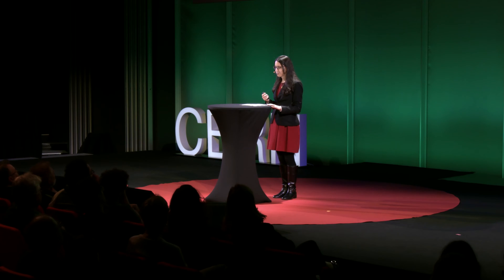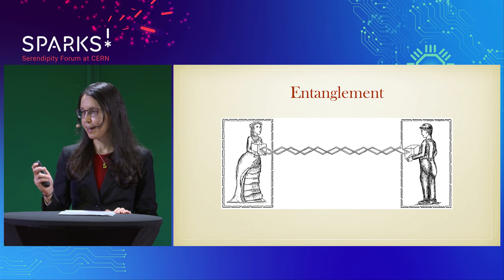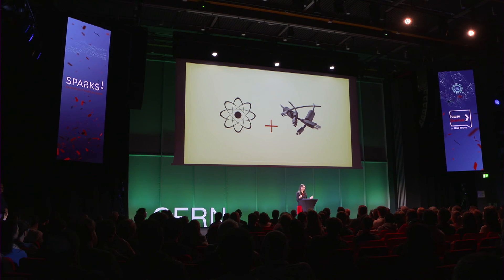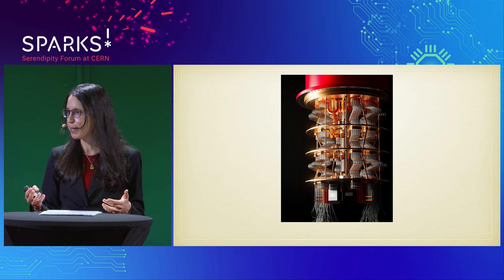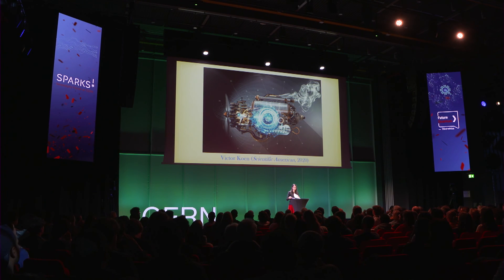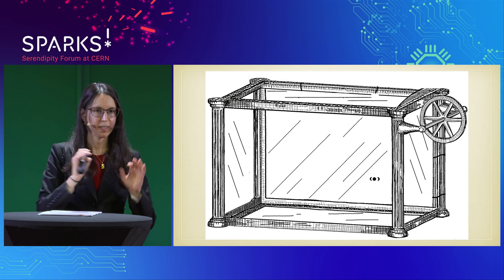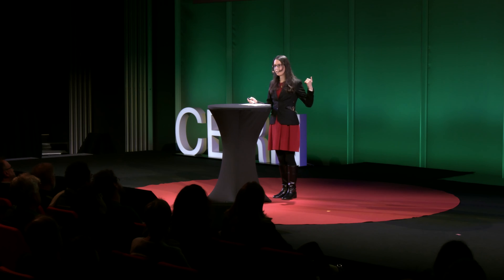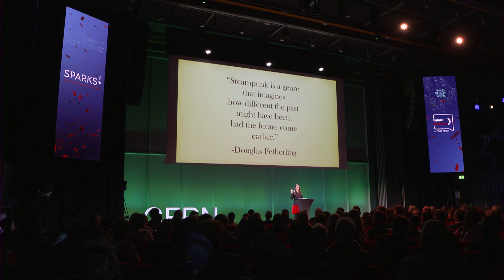Sparks! Nicole Yunger Halpern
Nicole Yunger Halpern is a theoretical physicist at the Joint Center for Quantum Information and Computer Science at the University of Maryland. Nicole reenvisions the science of energy, developed during the 1800s, for the 21st century, using the mathematical tools of quantum computing. She has dubbed this research “quantum steampunk,” after the steampunk genre of art and literature that juxtaposes Victorian settings with futuristic technologies. The field’s insights and aesthetic form the subject of her book for the general public, Quantum Steampunk: The Physics of Yesterday’s Tomorrow. The book received the PROSE Award for Popular Science and Mathematics from the Association of American Publishers.  Nicole earned her PhD at Caltech, winning the international Ilya Prigogine Prize for an energy-science thesis. She won the International Quantum Technology Emerging Researcher Award from Britain’s Institute of Physics as a postdoctoral fellow at Harvard. In 2023, Nicole received the U.S. ASPIRE Prize for young scientists.  Nicole has written over 100 articles for the blog Quantum Frontiers and suspects that a copy of her is a novelist in some parallel universe. You can follow her on Twitter @nicoleyh11.